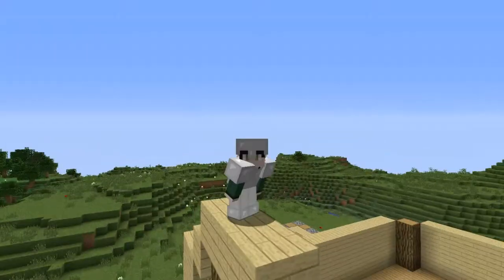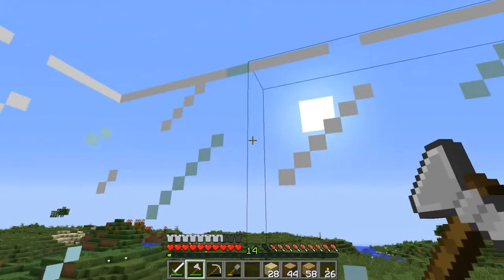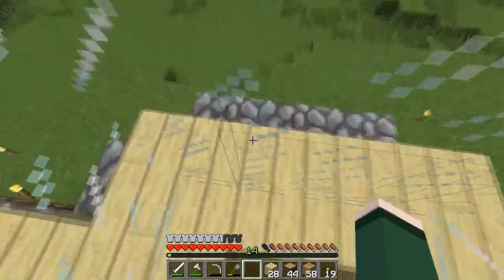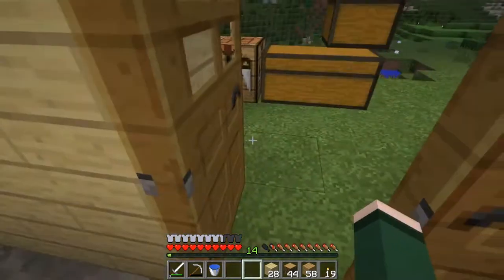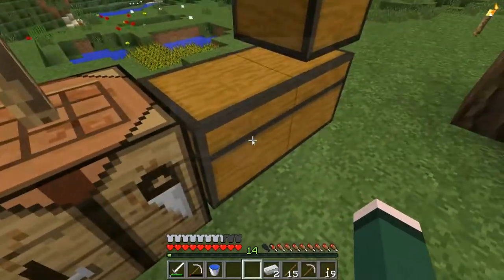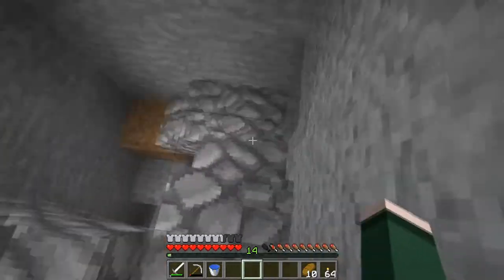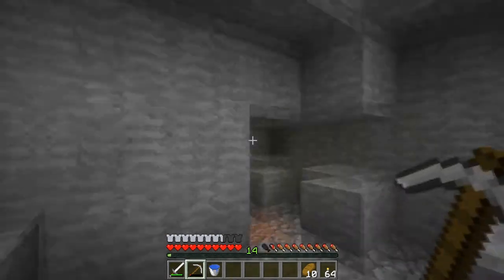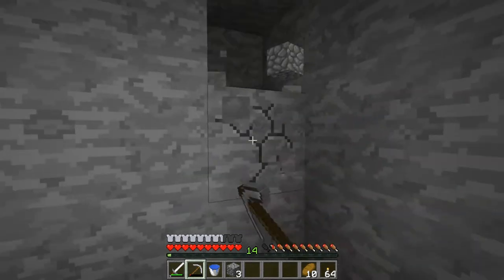Death By Baby Zombie! - Minecraft Survival Lets Play - #6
Sorry for there being no game audio again Im trying my best to fix the problem!